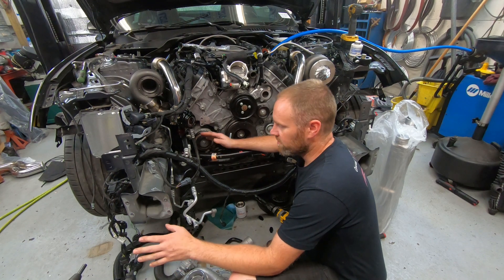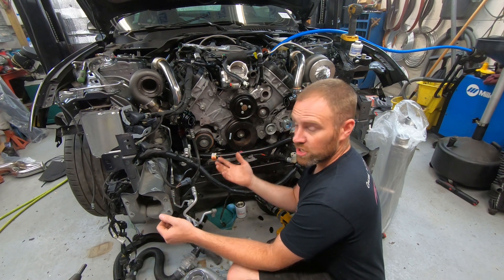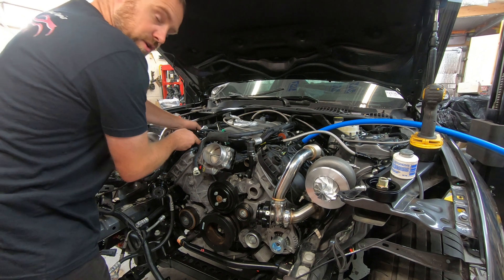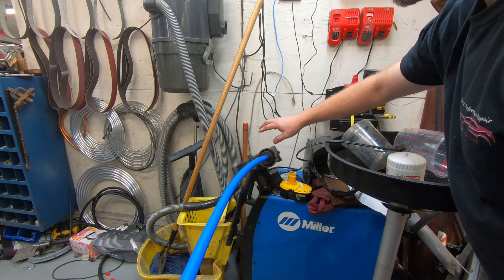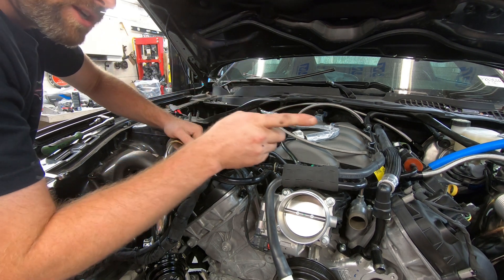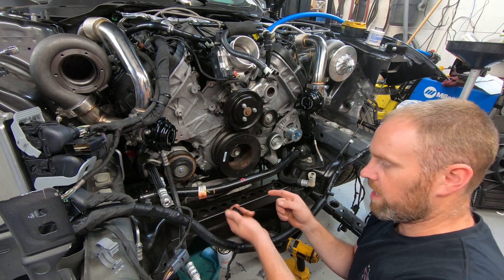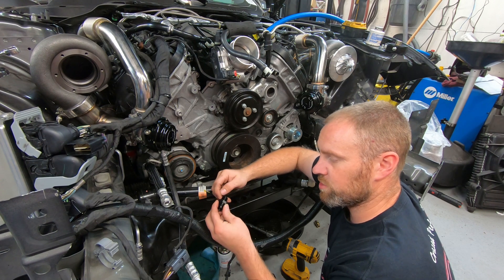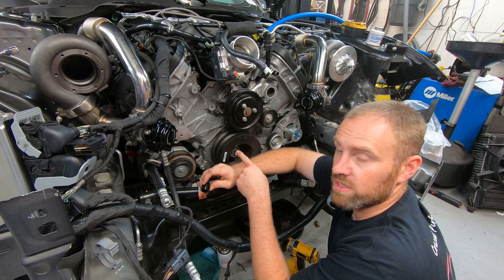Adding a Turbo Oil Drain, Safely Drill Hole In Engine (Tech Tip Tue)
How To safely drill a hole in a engine without adding metal files to the inside.

Bucket vacuum

Automotive technician